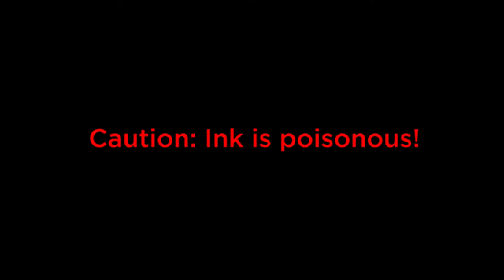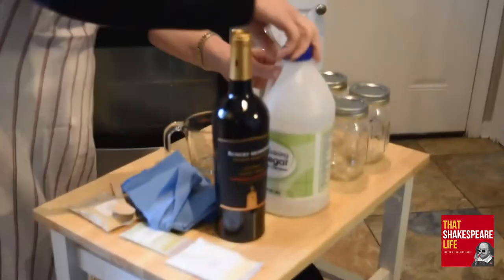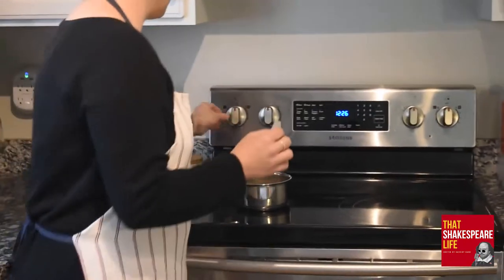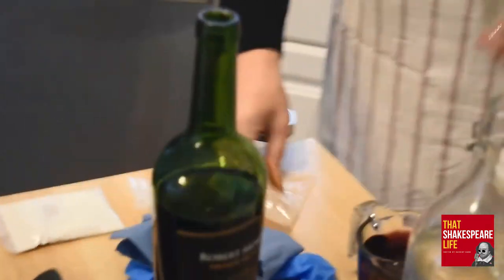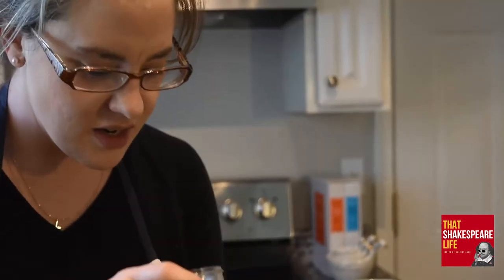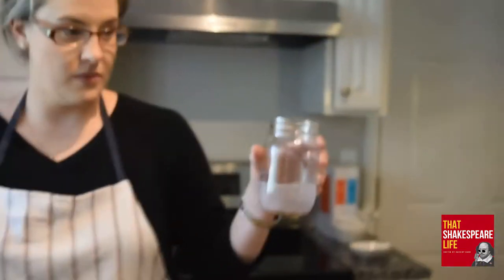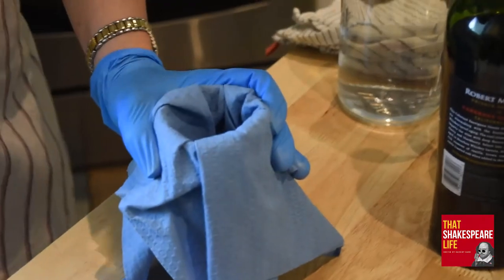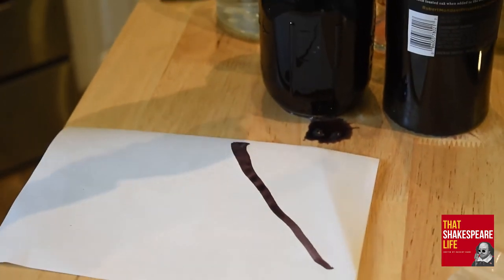How to Make 16th Century Iron Gall Ink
This week our guest, Lucas Tucker of Scribal Workshop (you may remember him from last week when he joined us on the podcast, Ep 164 of That Shakespeare Life), is here to show us how to make iron gall ink the way Shakespeare would have made it.

2) Wine (Optional) You can make this without the wine, just omit that step. It will slightly impact the color but will not be an issue.

3) Vinegar (can use apple cider vinegar, red wine vinegar, or other vinegar).

4) Water

5) Stainless Steel pot (Lucas tells us that you can reuse this pot, but we did not. We chose to buy a small stainless steel pot just for this activity to eliminate any worries over contamination--plus, we will be making this recipe again, so it made sense to have an ink making pot on hand. Please use your own good judgement.) Here's one similar to what we use in this video

This activity is part of the full activity kit (history guide, tutorial, instruction sheet, & calligraphy practice sheets) you can get inside our member's area.

This activity coordinates with Ep 164 of That Shakespeare Life where Lucas Tucker joins us to talk about the history of iron gall ink and what Shakespeare would have done for his ink.